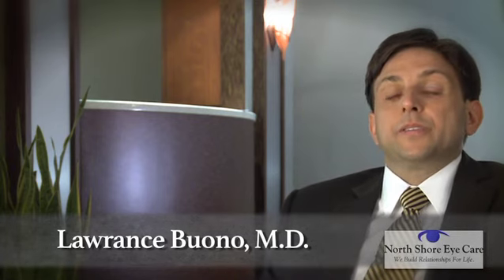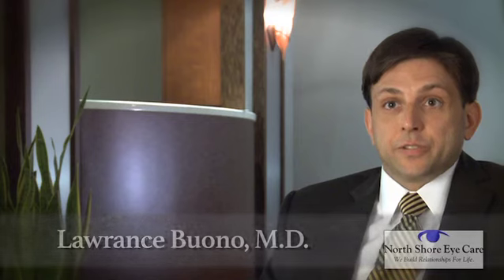Einstein North Shore Eye Care Round 2 Standard vs Premium Cataract Surgery